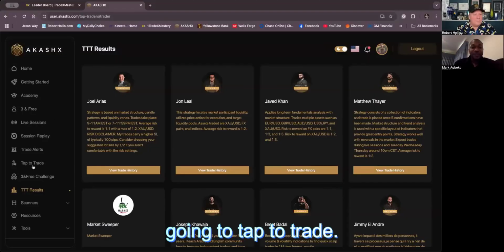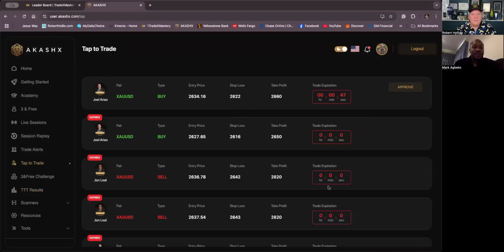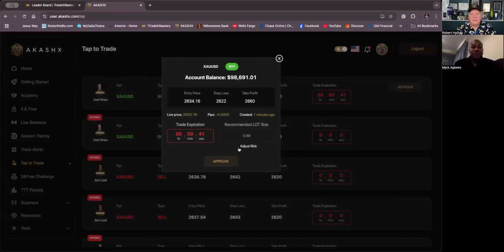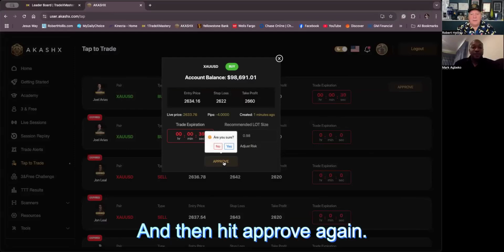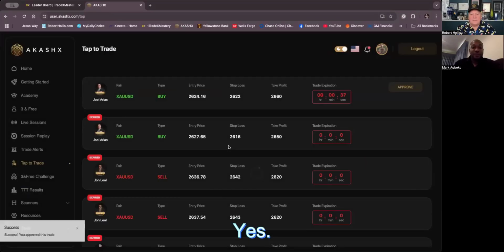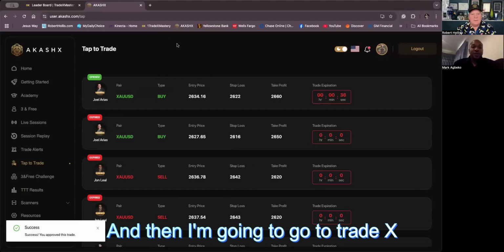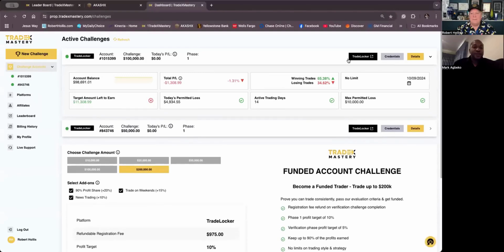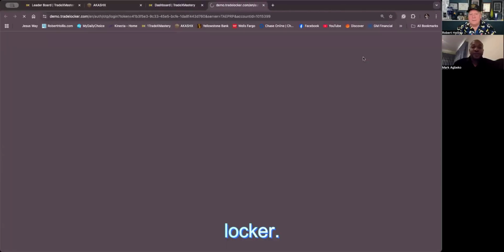"Robert Hollis Reveals How to Make Money with Tap to Trade on AKASHX!"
Join Robert Hollis as he dives into the world of AKASHX and its game-changing Tap to Trade feature! Discover how this innovative tool simplifies trading and helps you earn money with just a tap. Whether you're a beginner or seasoned trader, Robert shares his insights on leveraging AKASHX to boost your income. Don’t miss out—watch now and start tapping into profits!

Become a part of our community! Great opportunity to earn income using other peoples money OPM.

"Trading foreign exchange (Forex), contracts for difference (CFDs), and other leveraged financial instruments involves significant risk and is not suitable for all investors. The high degree of leverage can work both for and against you. Before deciding to trade, you should carefully consider your investment objectives, level of experience, and risk tolerance. There is no guarantee that you will earn profits or avoid losses when trading Forex. Past performance of any trading strategy, indicator, or system does not guarantee future results. You should be prepared to lose some or all of your investment and only trade with money you can afford to lose. Akashx.com provides educational content and trading tools but does not offer financial or investment advice. You are solely responsible for your trading decisions."